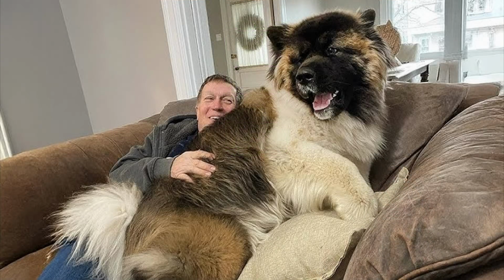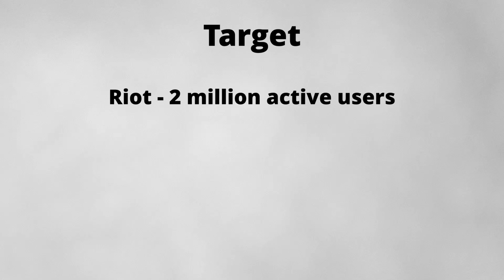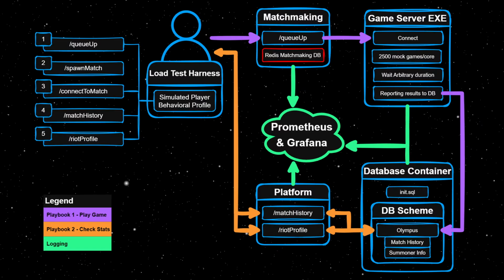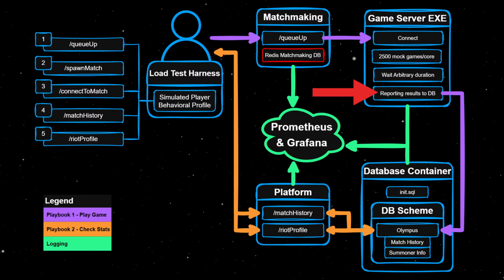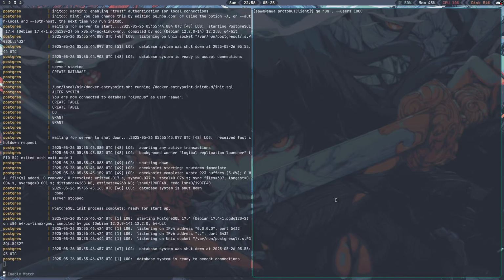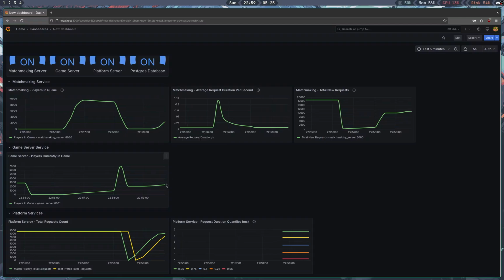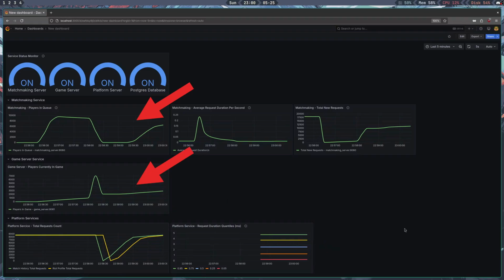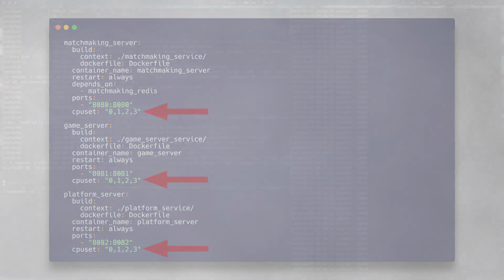Load Testing Go Servers | How Riot Games Built Bulletproof VALORANT Servers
What is the best friend of a load tester? A network it can slam with full force! This was a network simulation that I made so that I can test my previous project against and it kind of took a life of its own. Hope you guys enjoy the rundown!